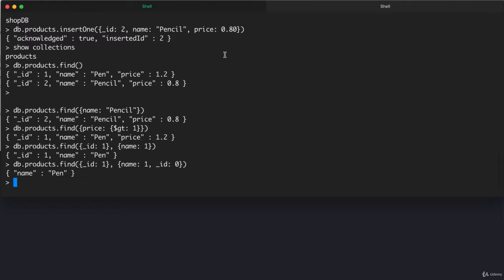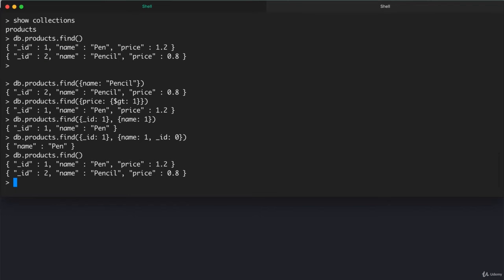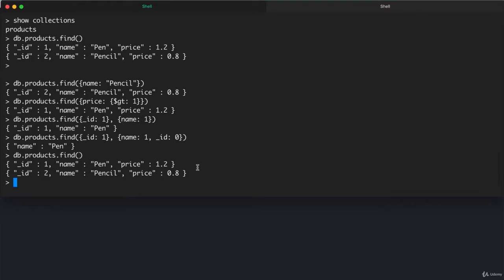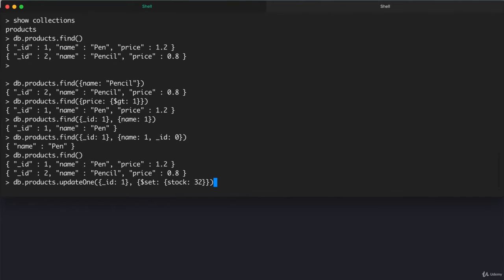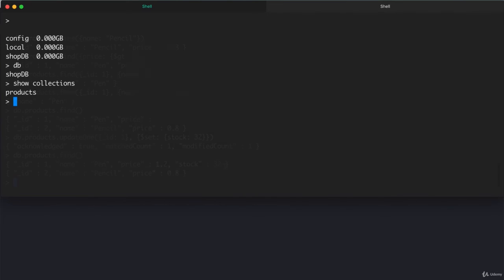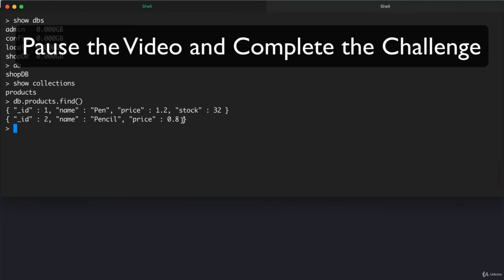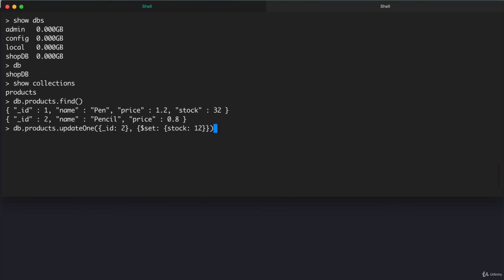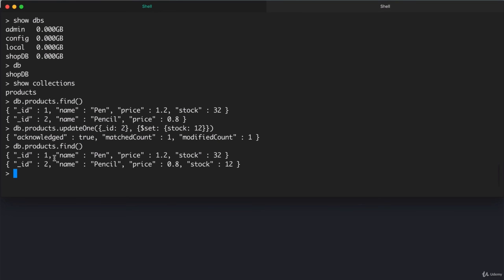253 MongoDB CRUD Operations in the Shell Update